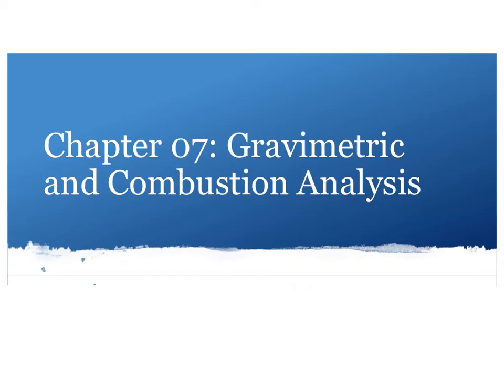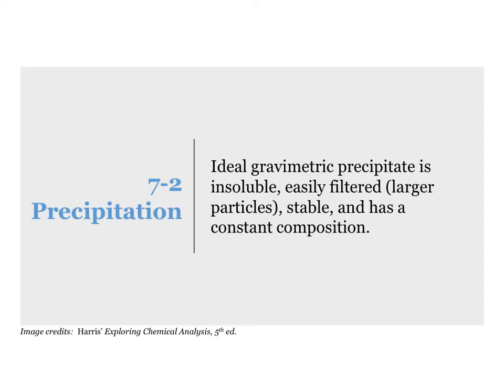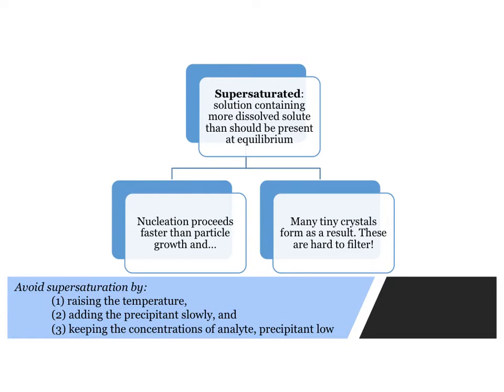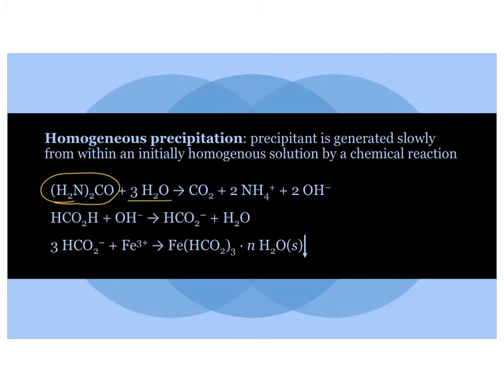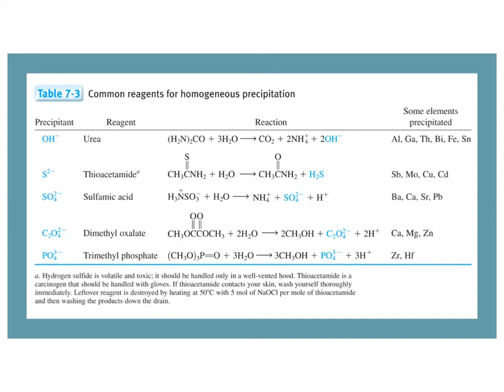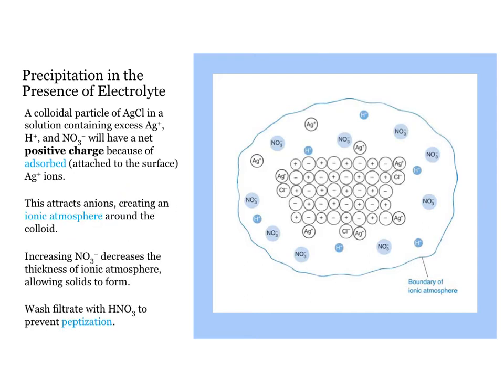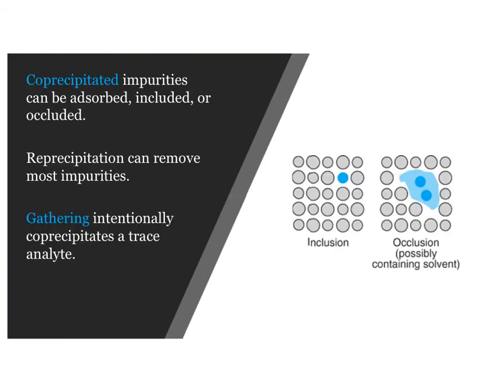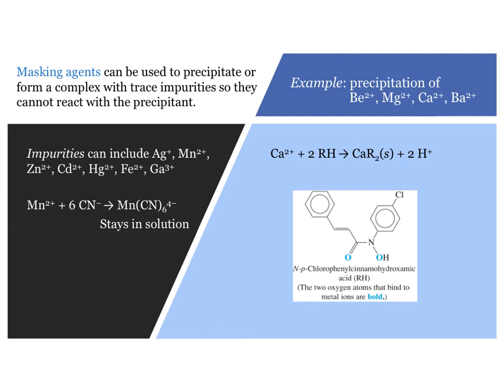CHE 226 Chapter 07-01, 07-02 Gravimetric Precipitations